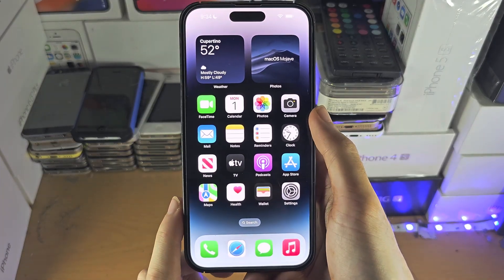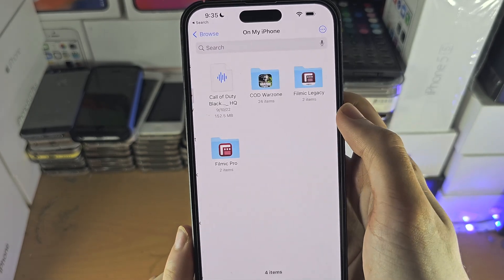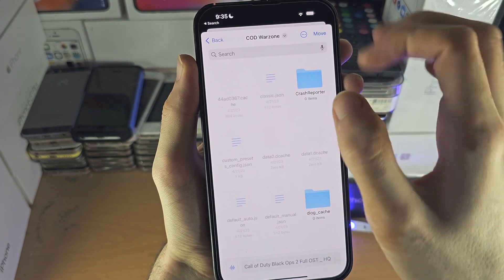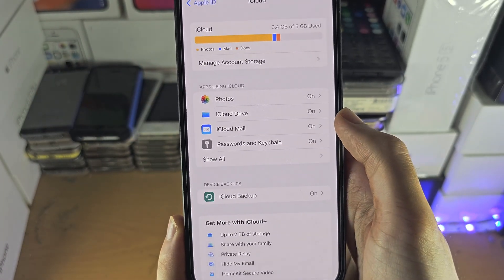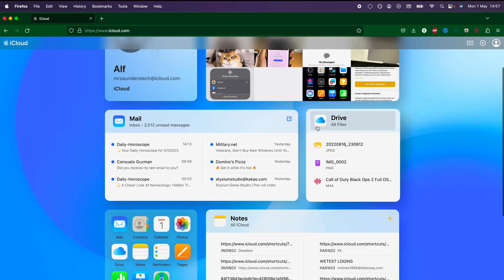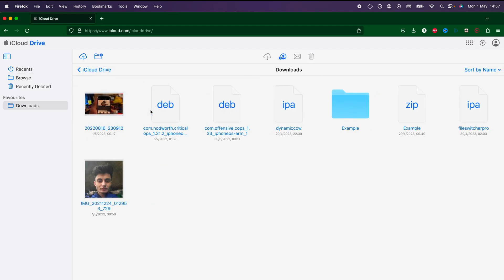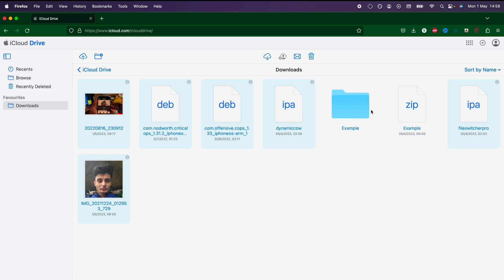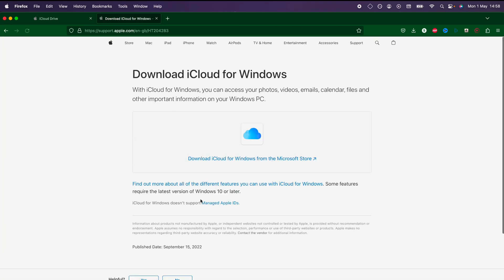ANY iPhone How To Access Files from PC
Learn how to access files on iPhone from PC. It doesn't matter if the PC is a Windows or Mac, the process is the same.